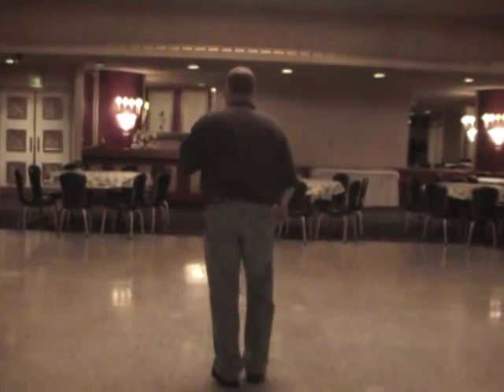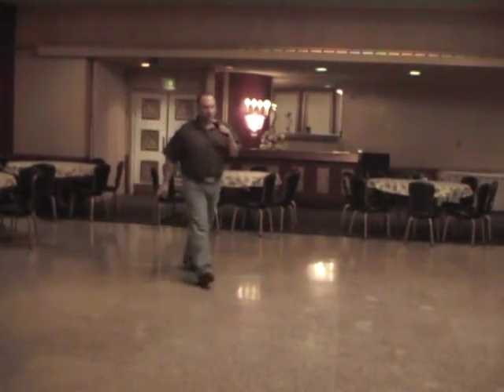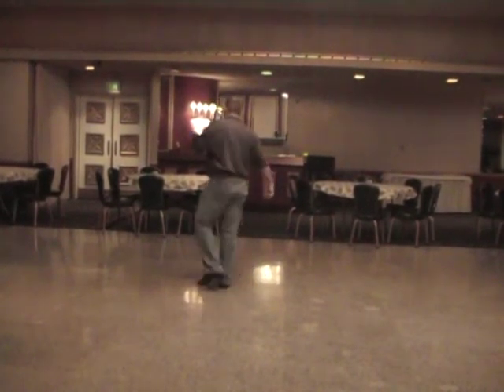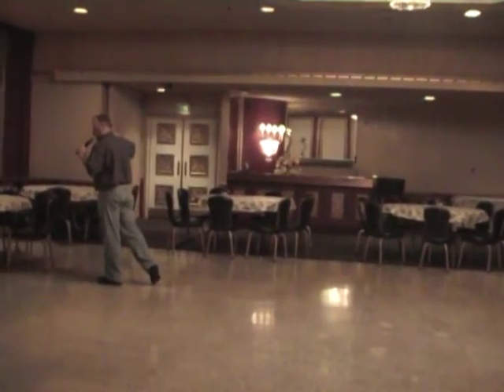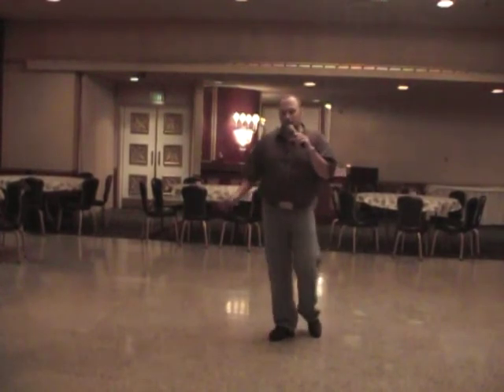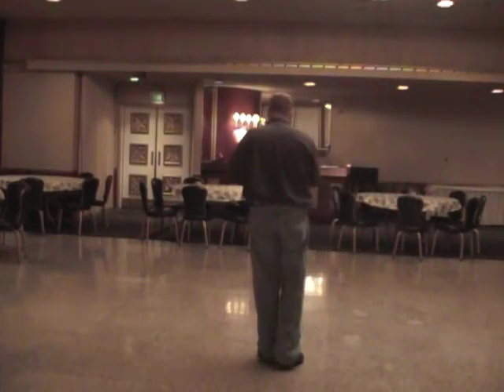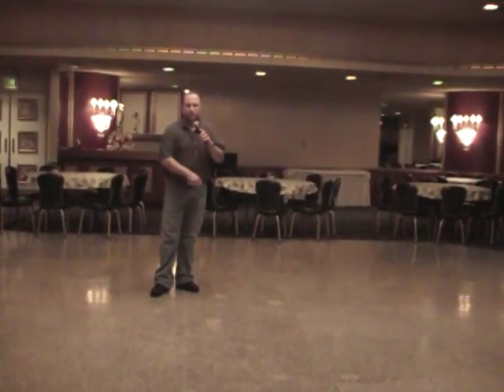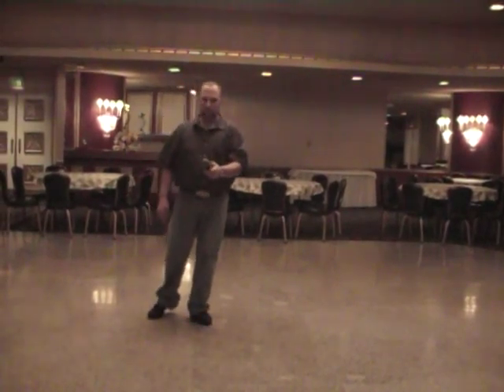Mike Lorah's Line dance- Call Forwarding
a quick walk through and demo of dance called "Call Forwarding". 32 count 4 wall no tags no restarts. Goes to Last Night by Diddy and Keisha Cole.